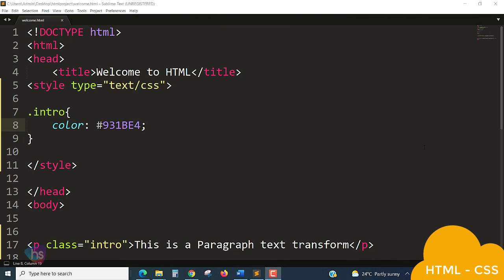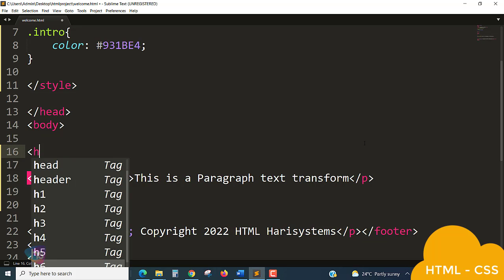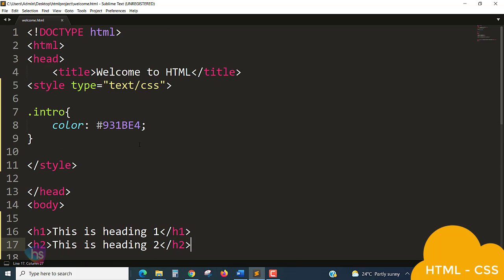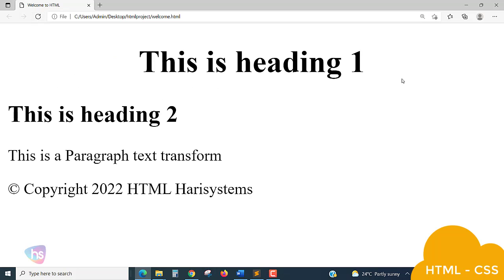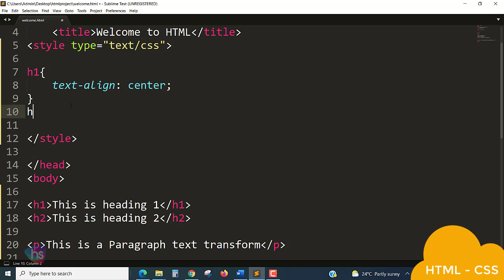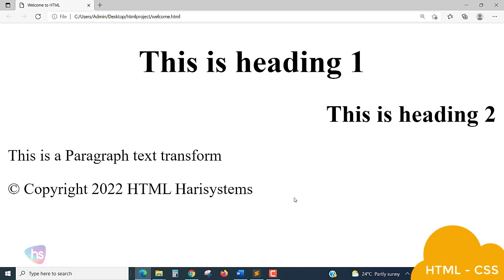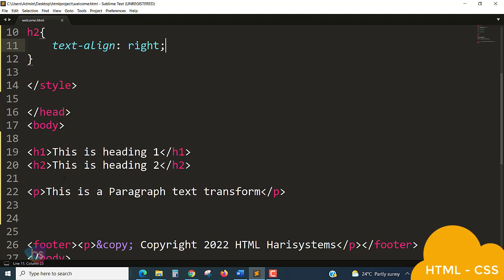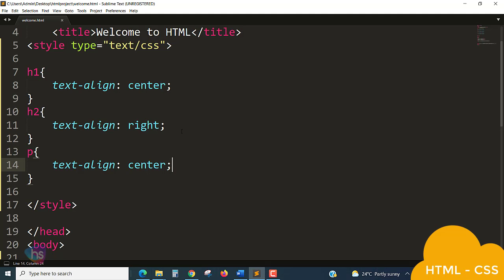Aligning the text - How to Align Text - HTML Text Alignment - How To Align Text With CSS Tutorial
Best Online Software tutorials

Best Online Courses for beginners and software professionals:

Sekhar Metla is a software engineer with 15 years of professional experience. He is the author of several best-selling Udemy courses with more than 21,000+ students in 192 countries. He has a Master of Science in Computer Applications as Software Engineering. His students describe him as passionate, pragmatic, and motivational in his teaching.

Course Futures are:
30-Day Money Guarantee

*2021 Complete Python Bootcamp From Scratch

The Complete MySQL Server in 2022: Zero to Hero

Learn HTML5 Web Forms Developer in 2021: From Scratch

Assignments
Certificate of completion
Real-world Examples
With Source-Code

*2021 Complete Python Bootcamp From Scratch